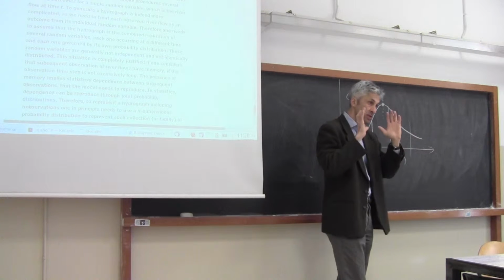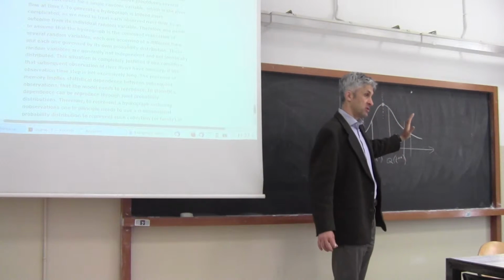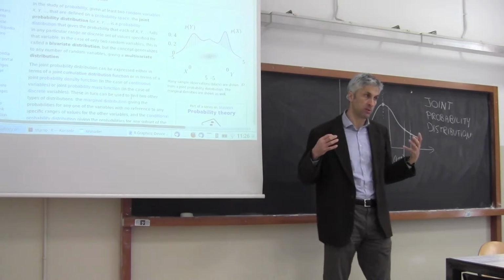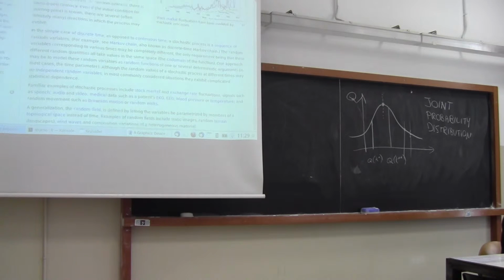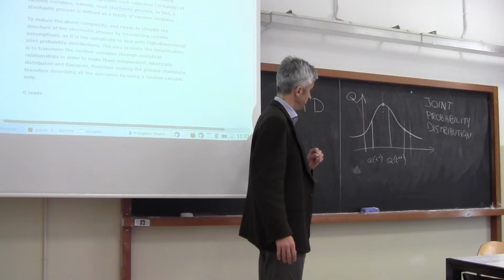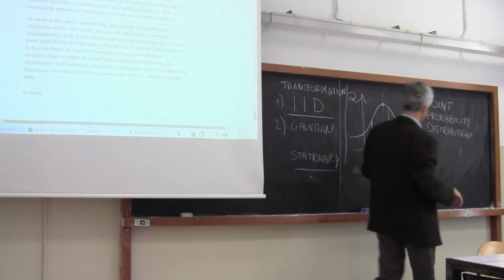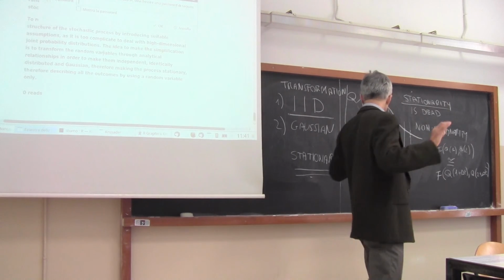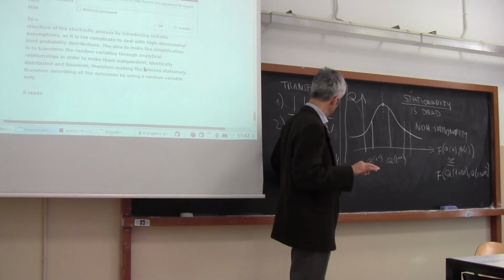Advanced hydrology 28 April 2016 - Part 1 (the first 2 hours of this lecture are missing)